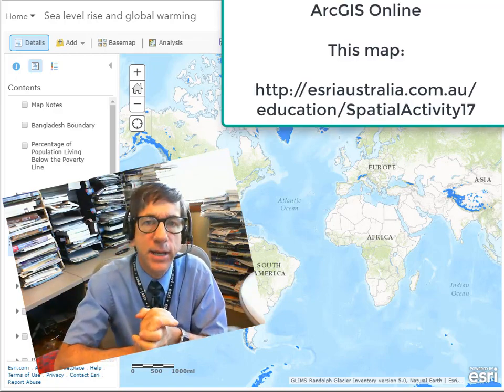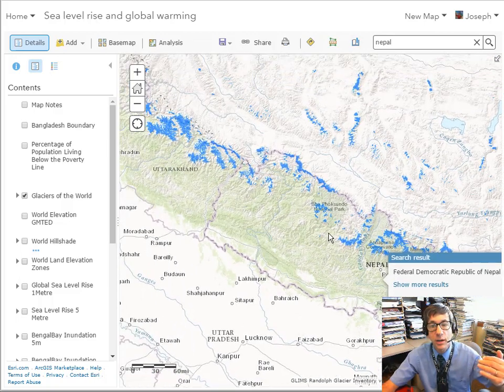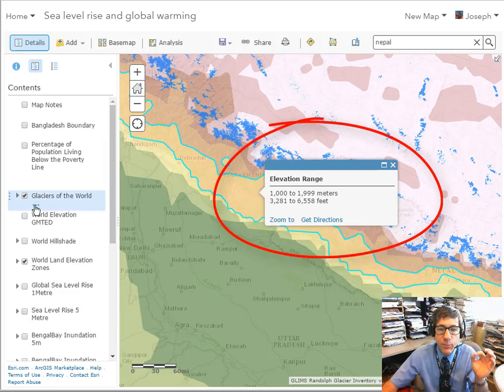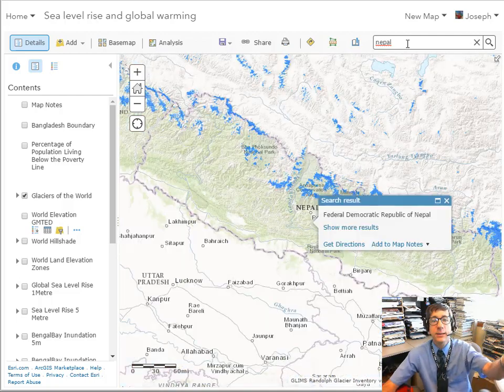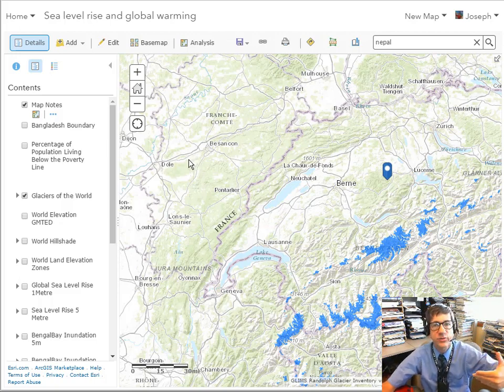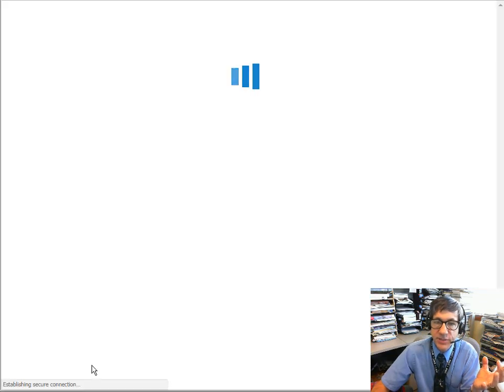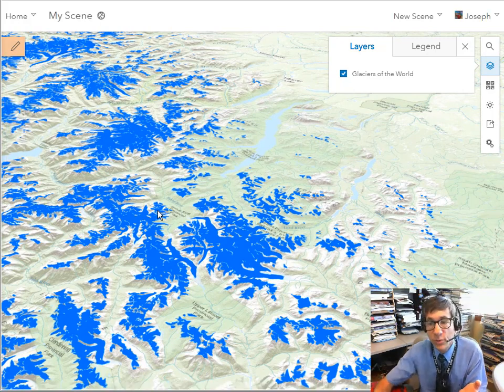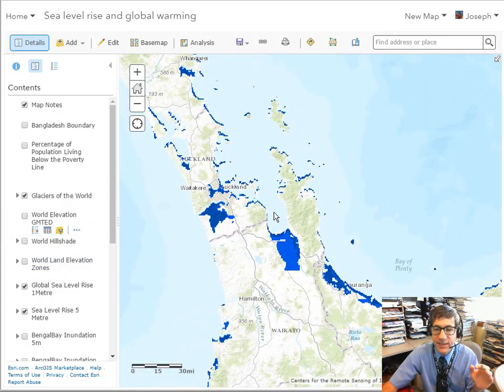Examining Glaciers of the World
Examining Glaciers of the World using ArcGIS Online and its 3D Scene viewer as well.